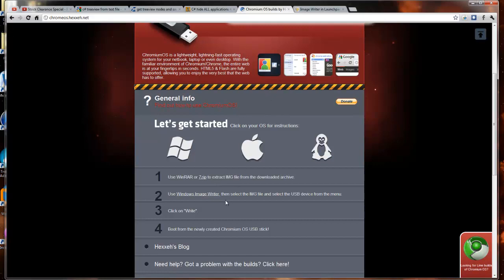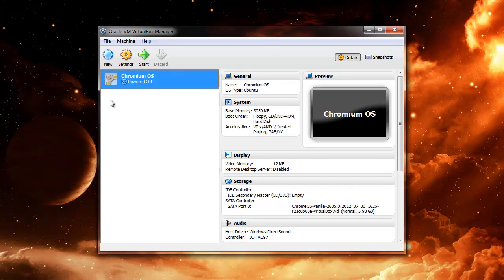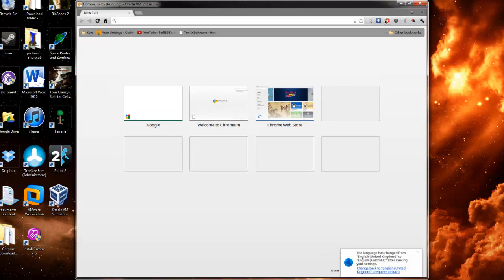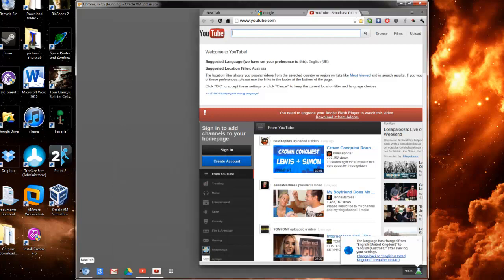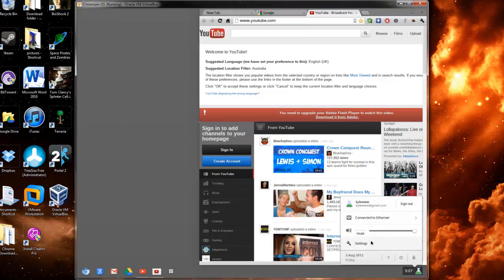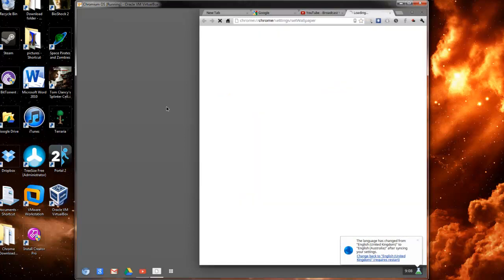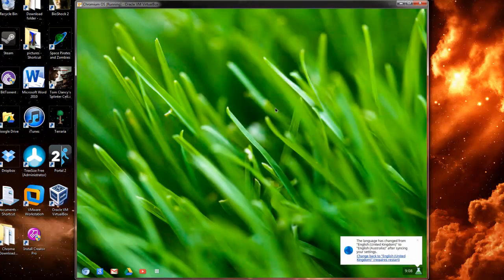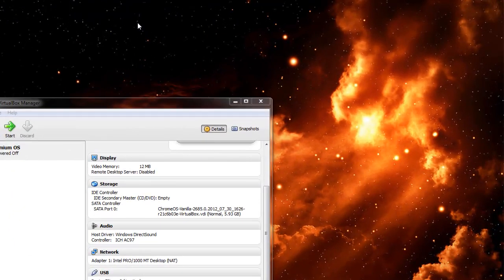Chromium OS Review And (USB/VirtualBox Install Tutorial)